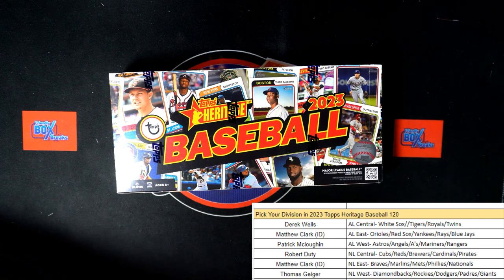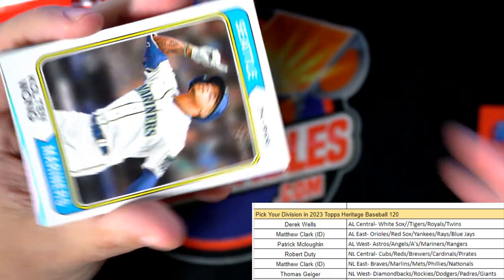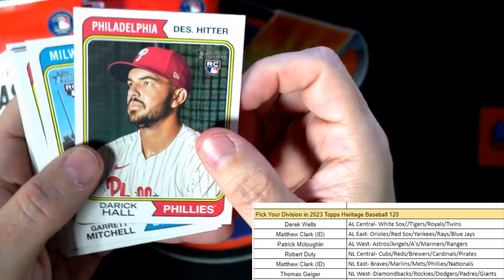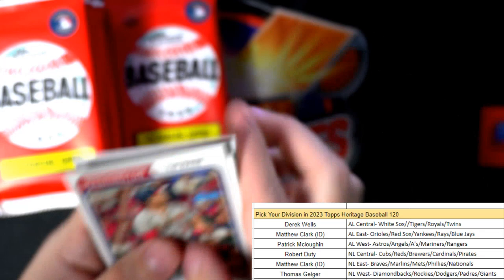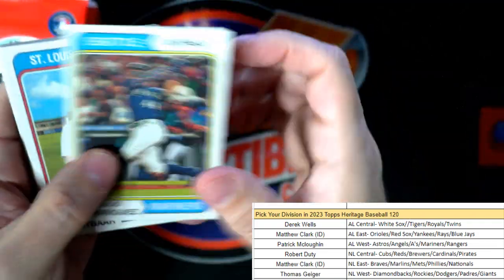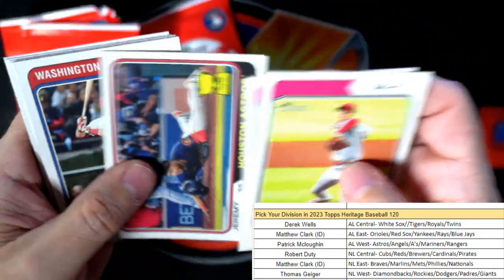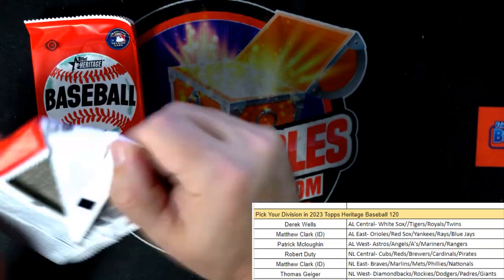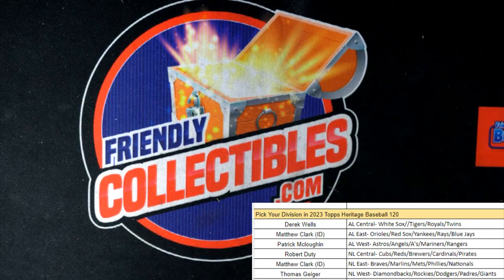2023 Topps Heritage Baseball ID 23HERITAGEDIV120